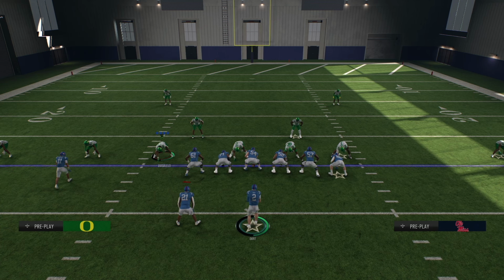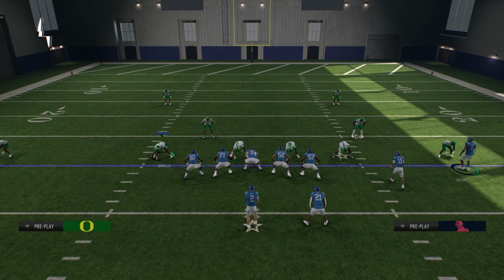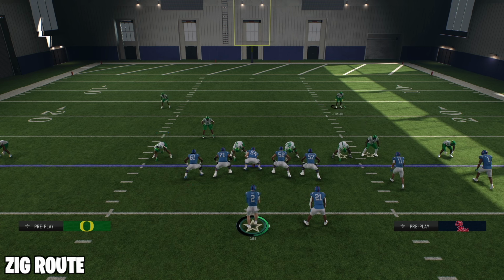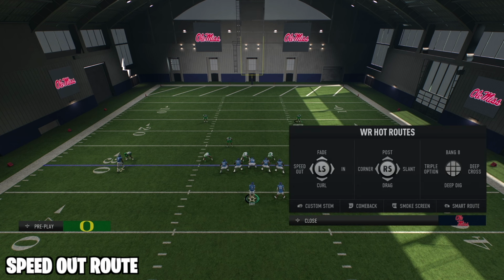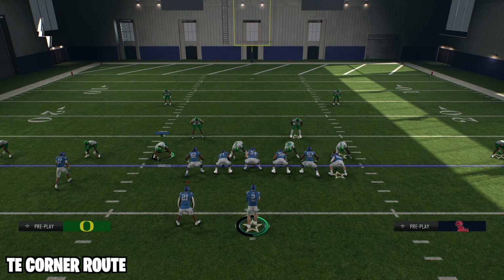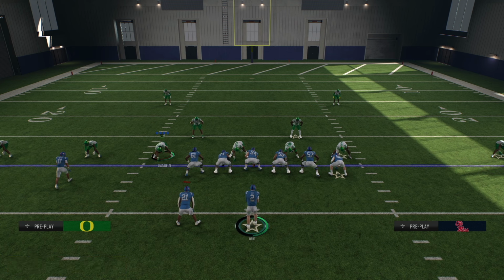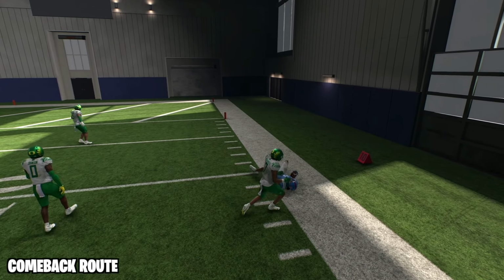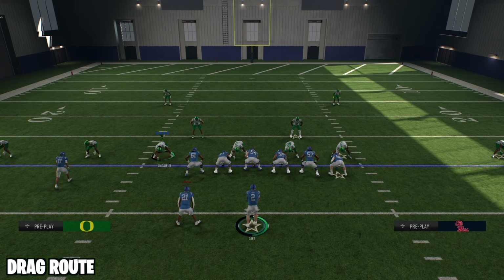The 5 BEST Routes That Beat Man Coverage in College Football 25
These are the top 5 routes to torch man coverage in College Football 25! Watch this video to see how to gain confidence vs. man coverage in the passing game and score more touchdowns!

Chapters:

00:00 Intro
00:16 How to determine if you are facing man coverage
01:10 Zig Route
02:11 Speed Out Route
03:18 TE Corner Route
04:25 Comeback Route
05:21 Drag Route